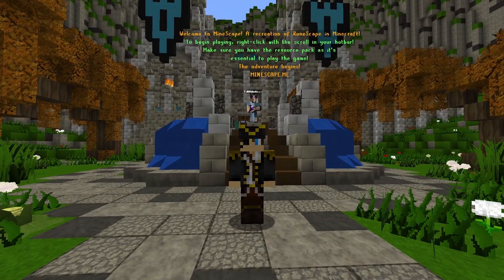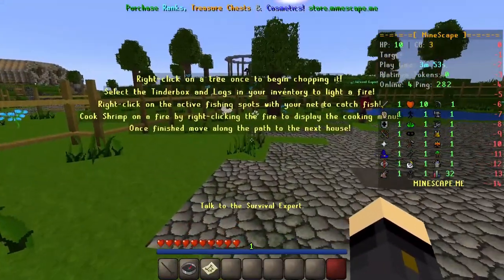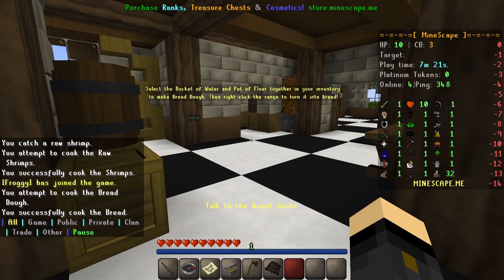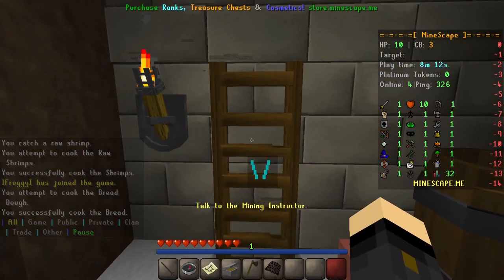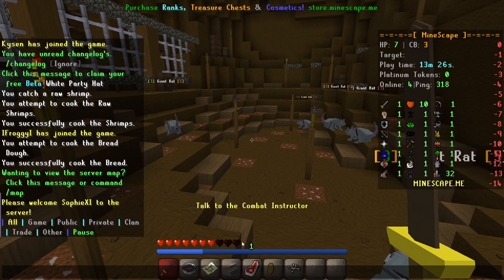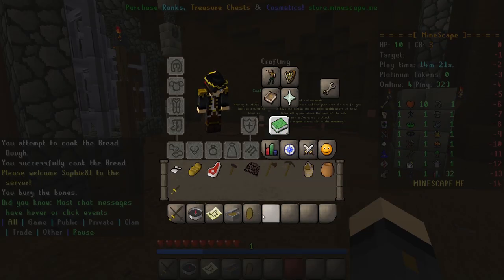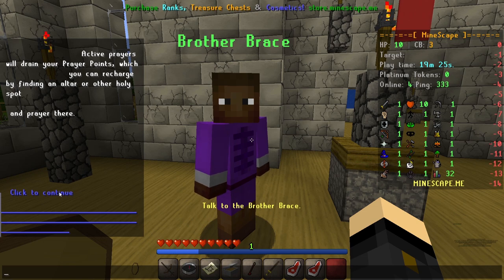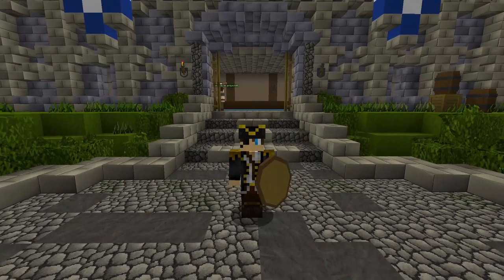MineScape: How To Complete Tutorial Island! EASY!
RuneScape in Minecraft! How To Complete Tutorial Island! Get To Lumbridge!
Play Minecraft With Me:
► Navigator Patreons: Aradoryin + Zashraf!

Thank You So Much! Thanks to every one of my Patreons!

FREE Amazing Minecraft Server:
►IP: Play.Splash-Network.com